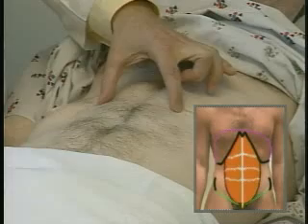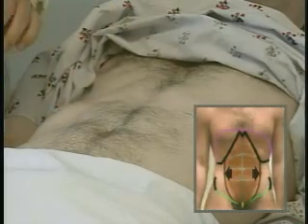Medical Videos - Loyola Abdomen Examination - Medical Examination